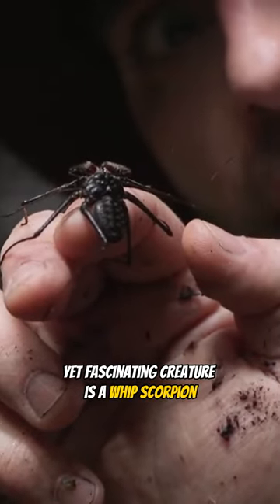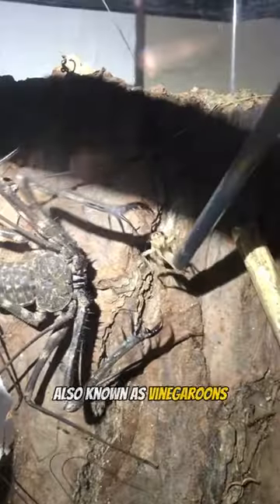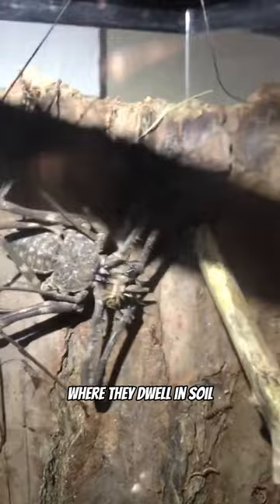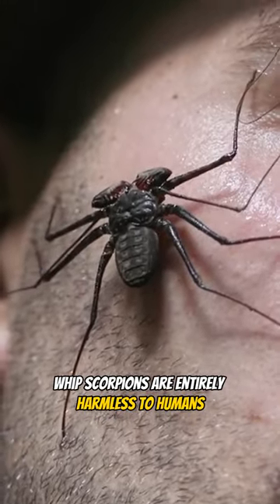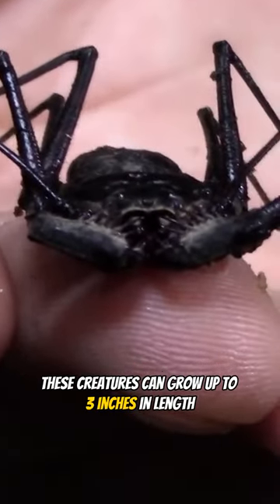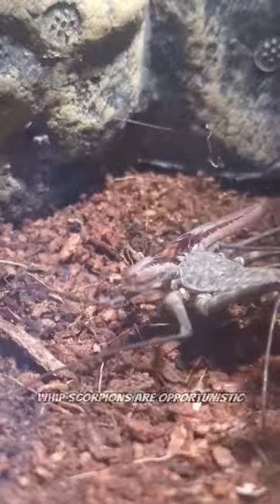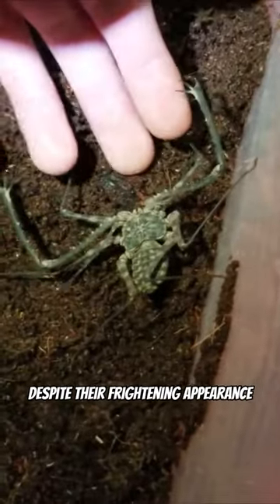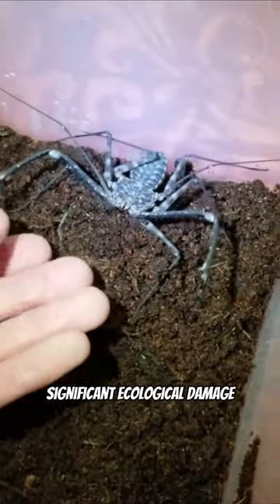Whip Scorpion | The Creepiest Spider